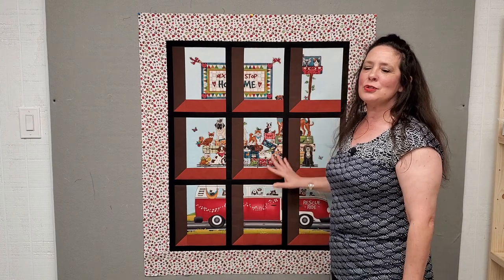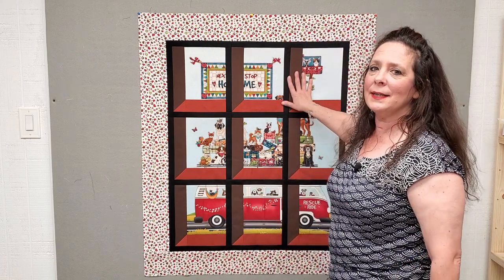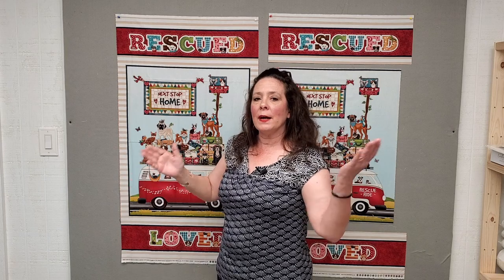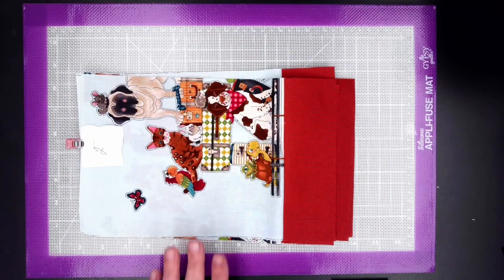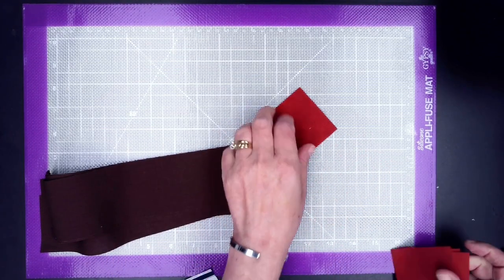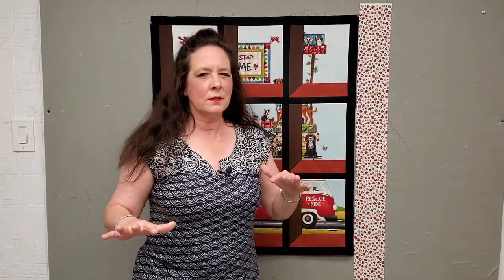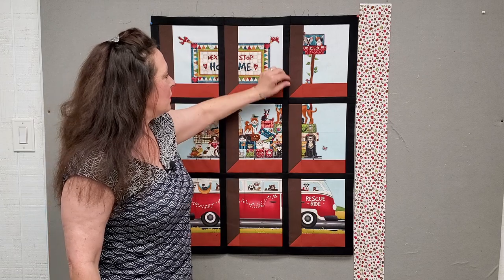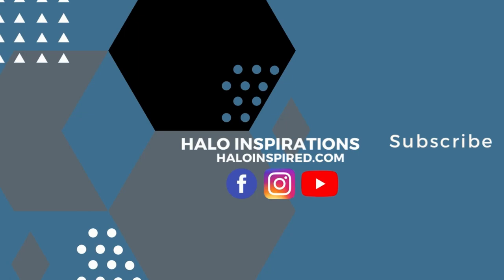Attic Window Block-Making a quilt with a Panel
Thank you for stopping by for this video on how to use a panel inside your quilt using the attic window block.

Every Wednesday after a video is released on YouTube, I do a live Q&A session, at 3 PM EST.  I may also take the opportunity to discuss something in the video in more detail or maybe something I realize I didn’t talk about in the video.  Some of the quilting cherubs share their own insight on the topic with others too!!  Come and check it out!

XO-

Angel